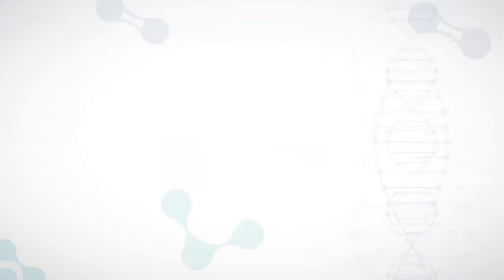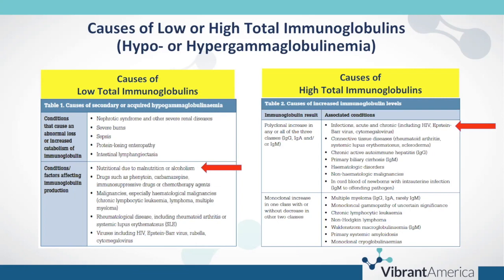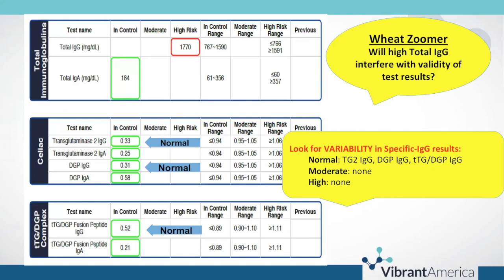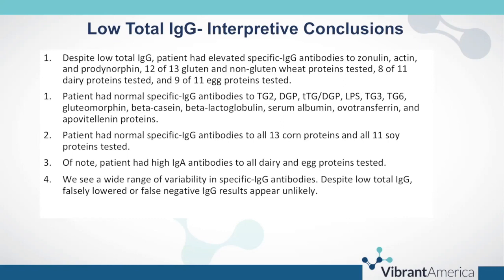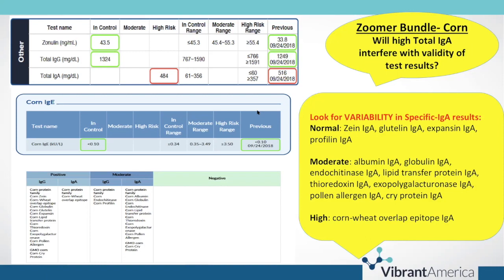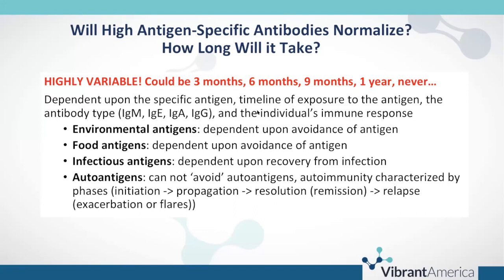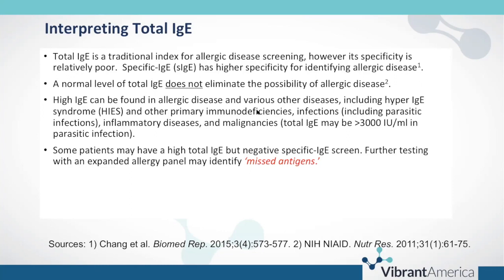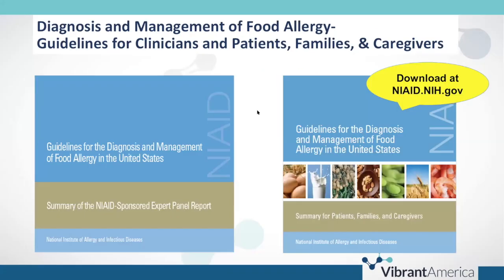Total Igs and challenges with interpreting Ab-based tests with hypo- and hypergammaglobulinemia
Join Vibrant's Lead Clinical Educator, Mary Beth Augustine RDN, CDN, FAND, in a discussion of interpretation of antibody testing in the context of total immunoglobulin measurements.

To learn more about Vibrant Wellness, head to our